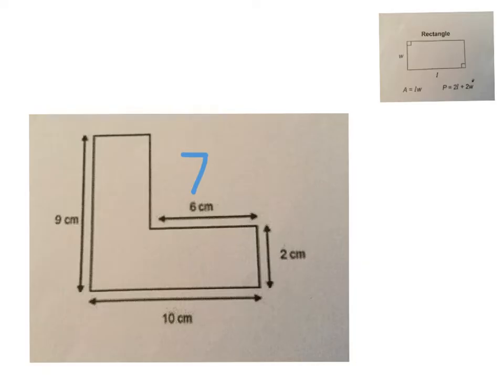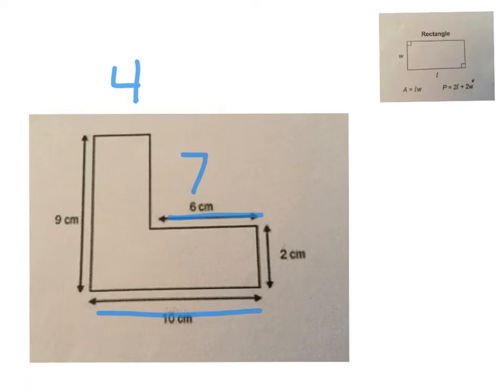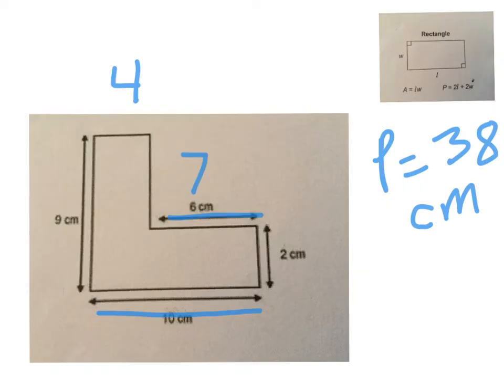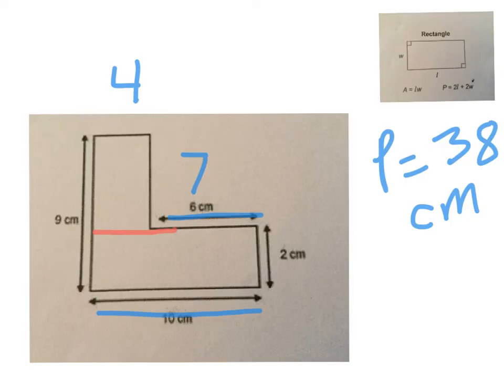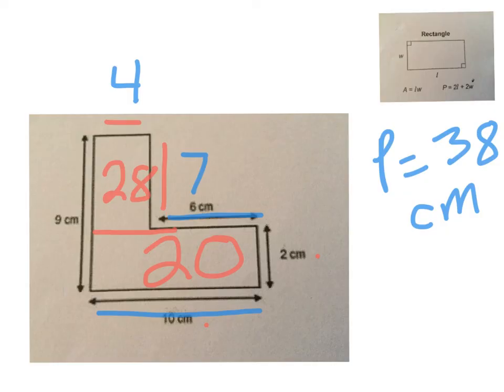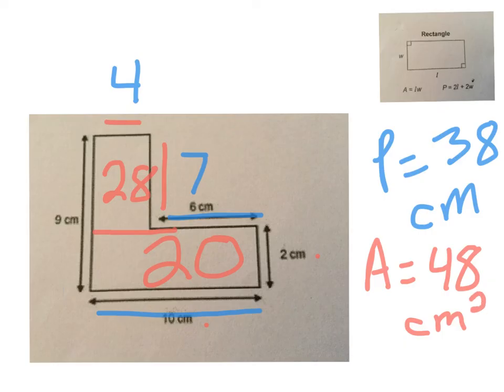Area of Two Rectangles